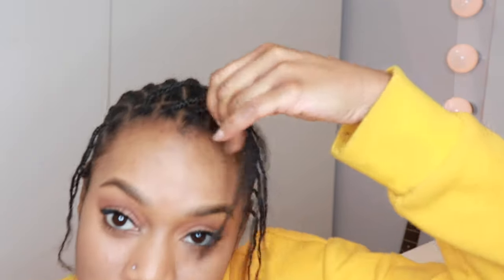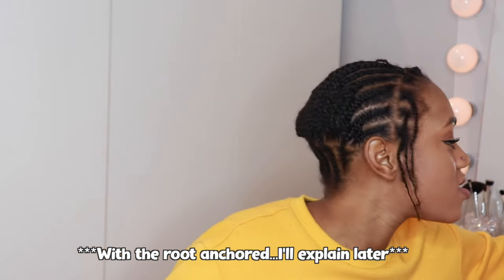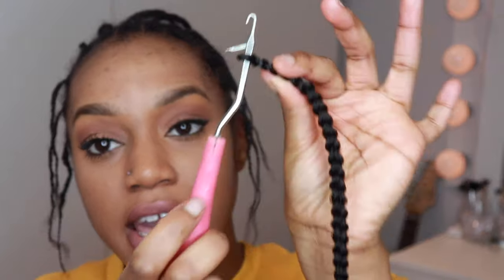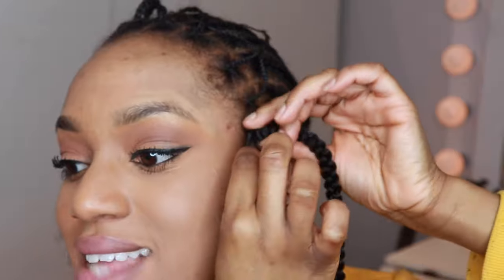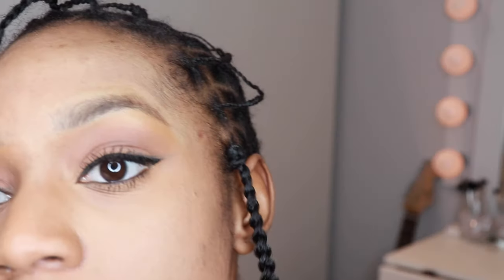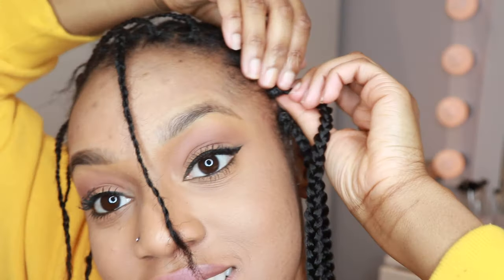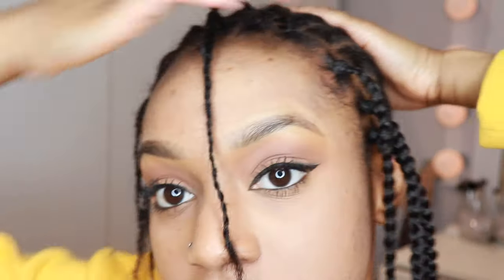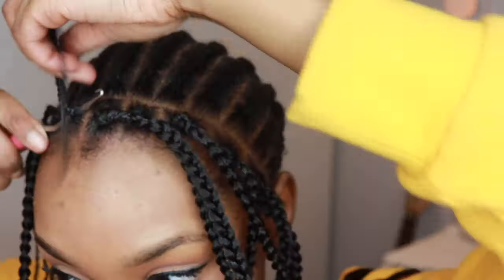FASTEST INDIVIDUAL CROCHET TECHNIQUE 🔥 Box Braids 🚫 Rubberbands | BantuMethod | Spectra Locs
FOLLOW MY MOM'S HAIRSTYLING PAGE!! ❤️

N E W   C H A N N E L

ALL PRODUCTS USED IN THIS VIDEO CAN BE FOUND AT PRINCESSA BEAUTY SUPPLY STORE

Magic Gold Spectra Locs Braids 18"
Colour 2
6 Packs Used

For my lovelies outside of Canada, this is the closest I could find!

Taliah Waajid Intense Moisture Bamboo & Coconut Milk Strengthening Leave-In Conditioner

Hollywood Pure Jojoba Oil

Creme Of Nature Extra Hold Edge Control

CROCHET HOOK